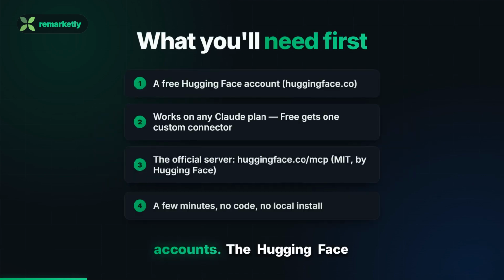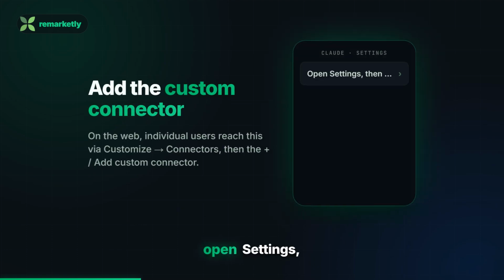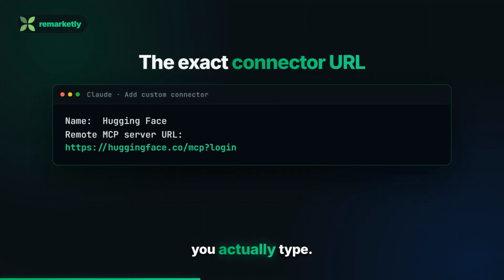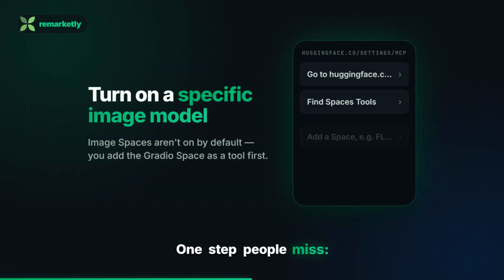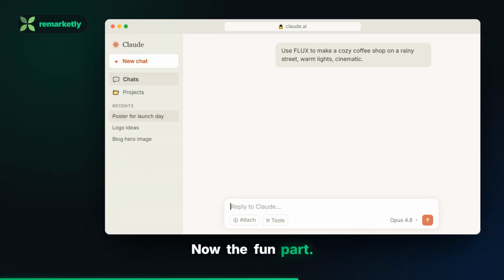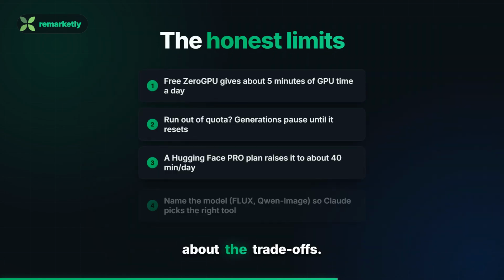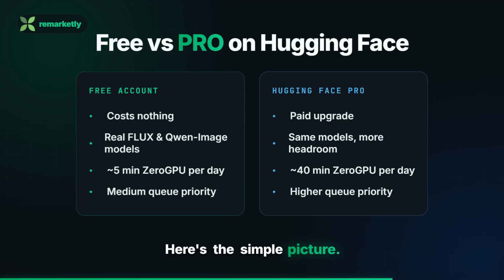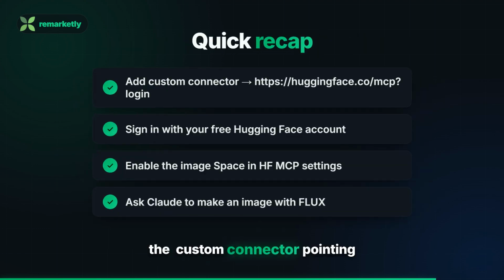Generate AI Images in Claude for Free (Hugging Face MCP)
Connect the official Hugging Face MCP server and make FLUX images

In this tutorial:
• A free Hugging Face account (huggingface.co)
• Works on any Claude plan — Free gets one custom connector
• The official server (MIT, by Hugging Face)
• A few minutes, no code, no local install

⌨️  Key command:
Name:  Hugging Face

✅ Original & fact-checked — every command was verified against official Anthropic/tool docs; original script, not recycled or reposted content.